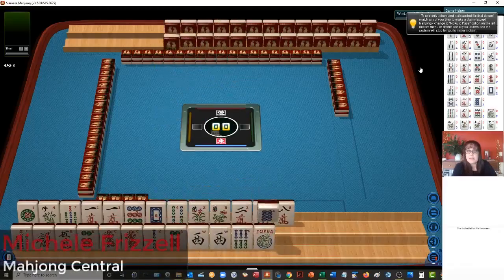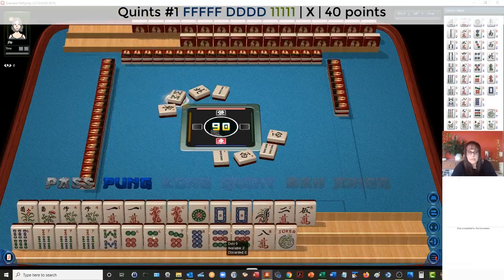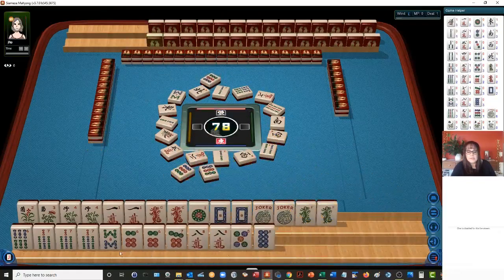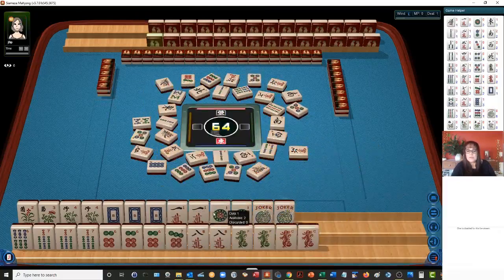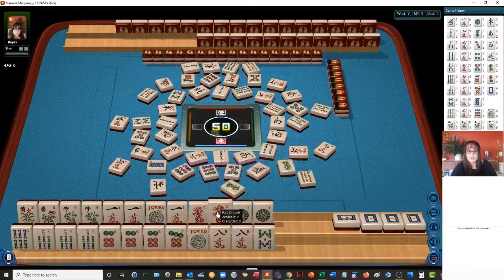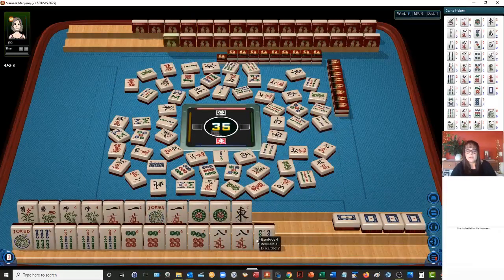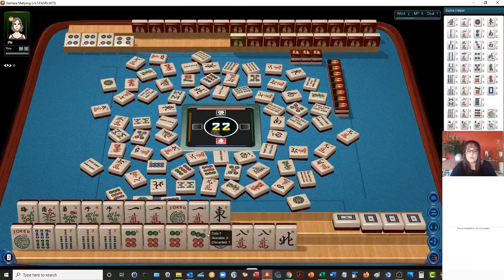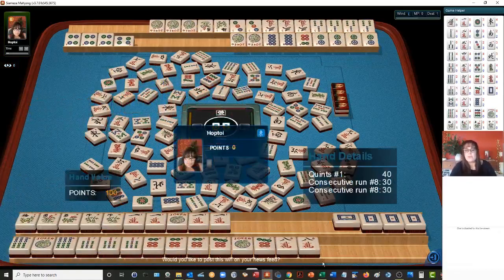National Mah Jongg League Siamese Strategy Theory 20200723